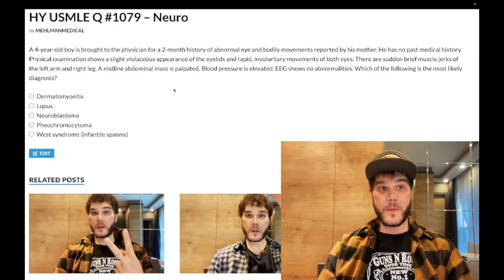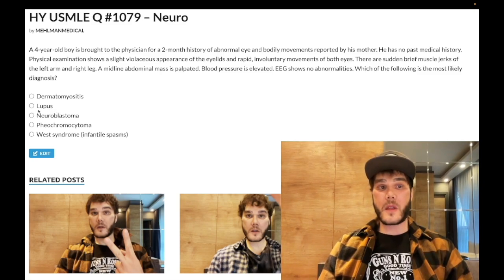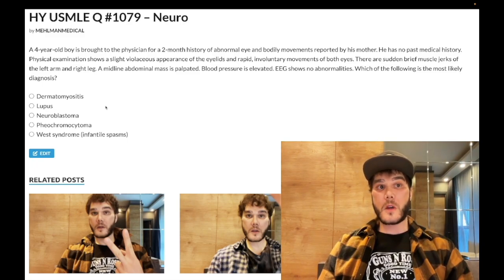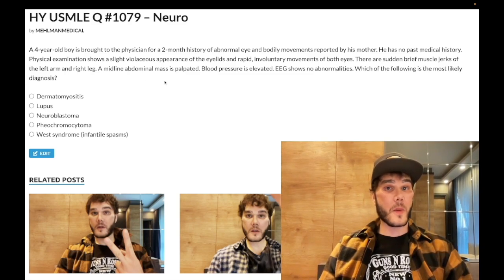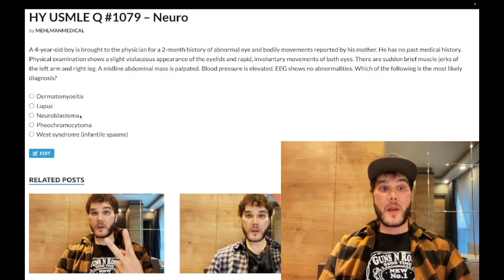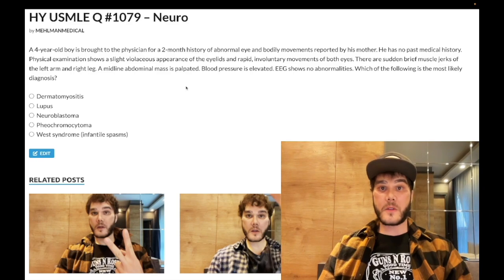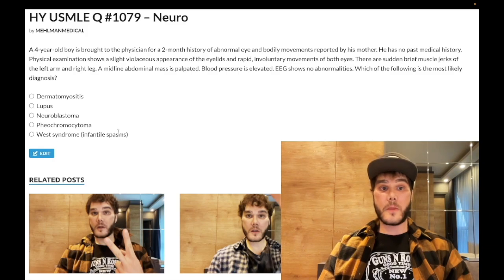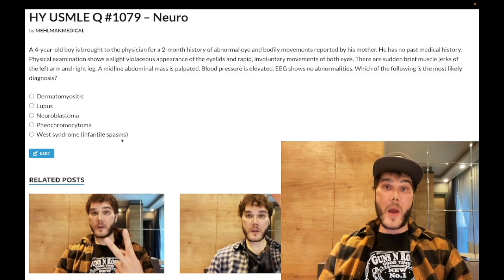HY USMLE Q #1079 – Neuro